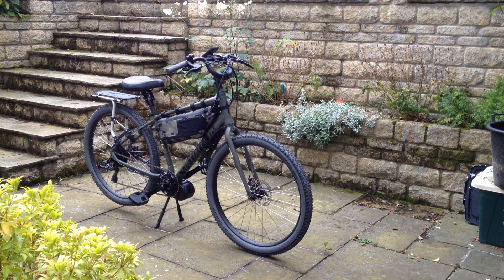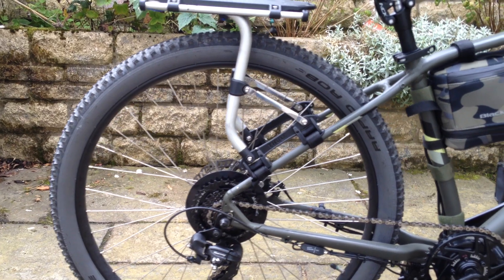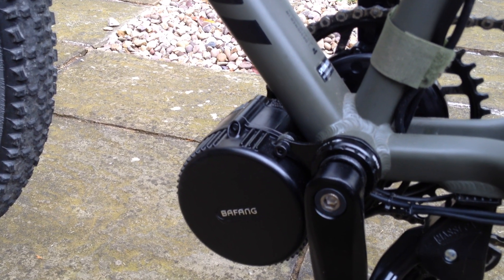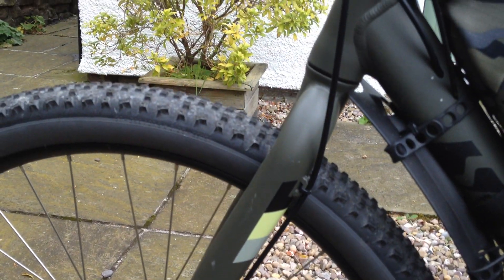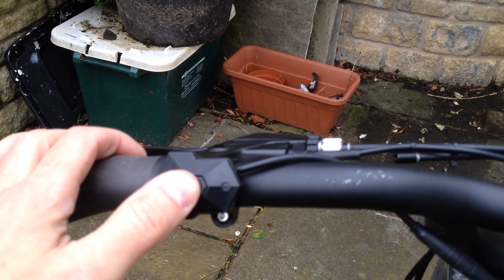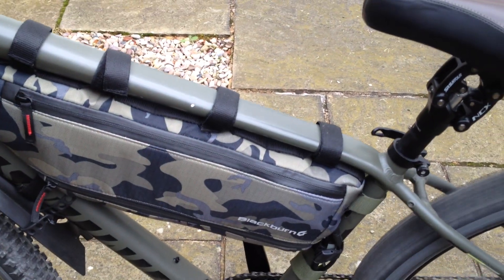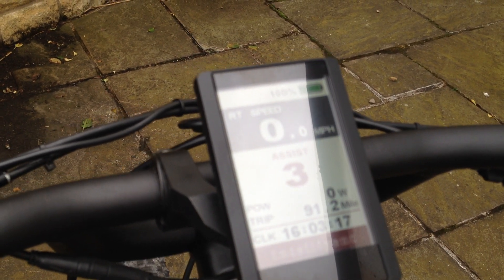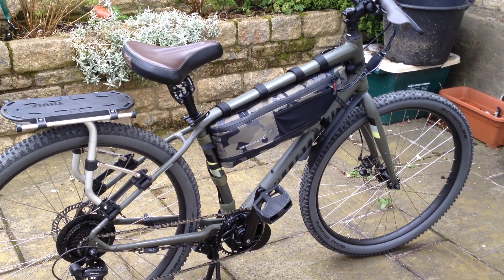Specialized Roll Sport e-bike with Bafang BBS02 48v 750W conversion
Finished the conversion of my Specialized Roll Sport to electric e-bike with a Bafang BBS02 48v 750W mid drive. Absolutely love this bike!